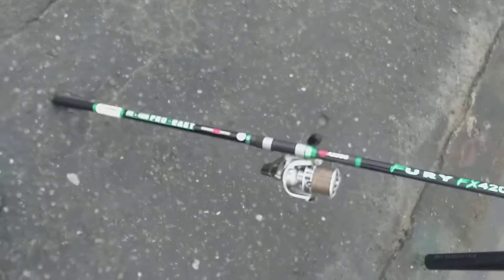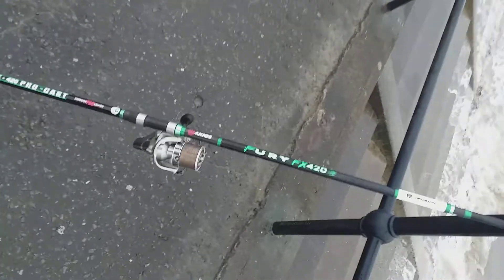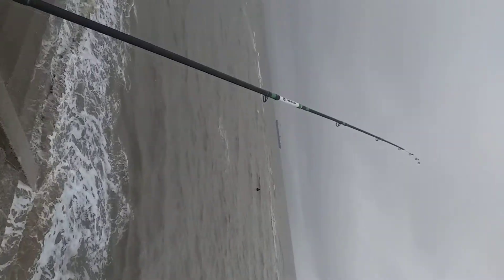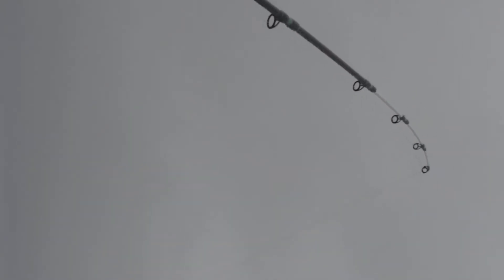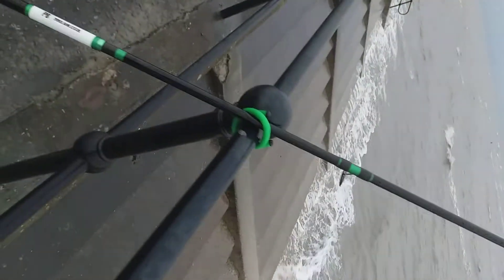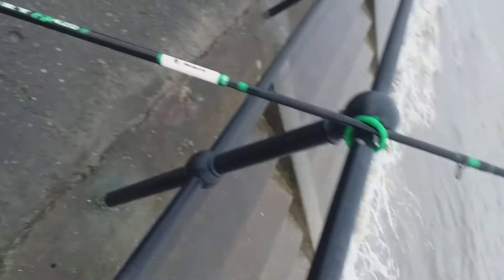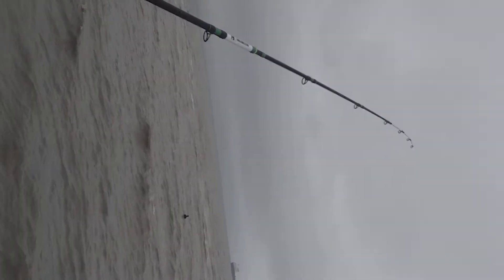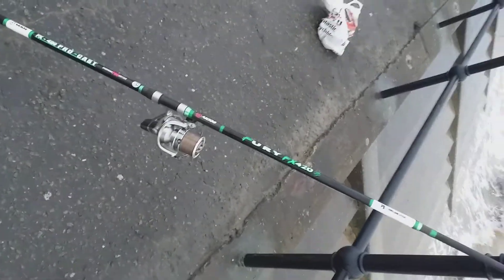love the akios fx420 surf...